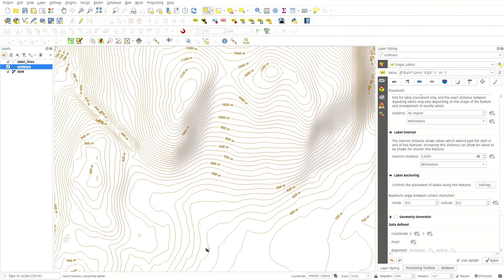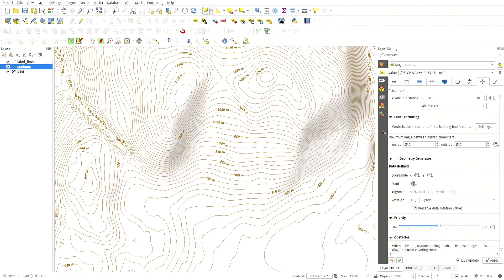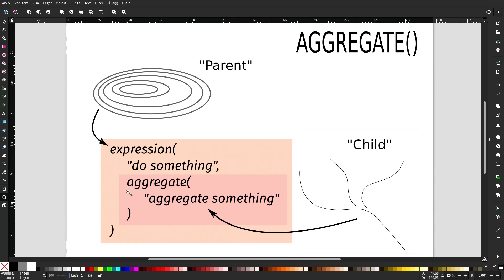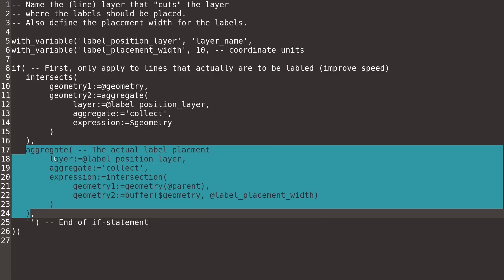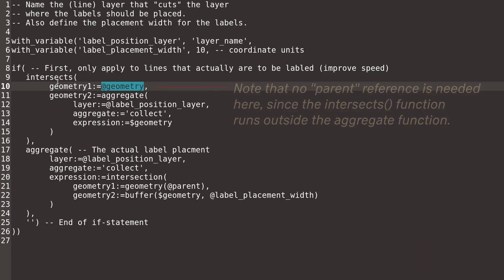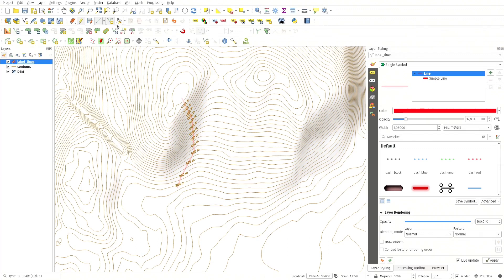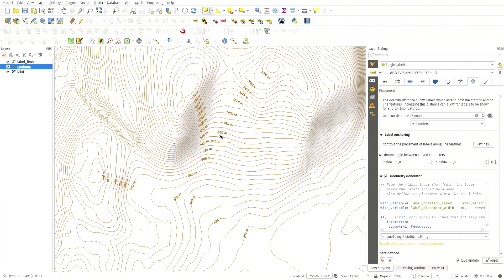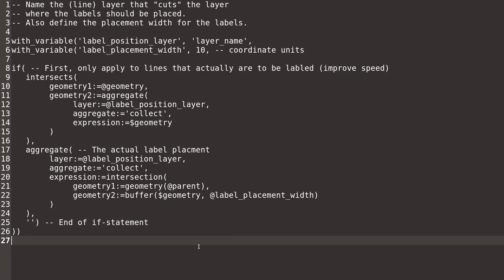QGIS User 0052 - Contour Labels Aggregate function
Label placement geometry generator code:

-- Name the (line) layer that "cuts" the layer
-- where the labels should be placed.
-- Also define the placement width for the labels.

with_variable('label_position_layer', 'layer_name',
with_variable('label_placement_width', 10, -- coordinate units

if( -- First, only apply to lines that actually are to be labled (improve speed)
   intersects(
    geometry1:=@geometry,
    geometry2:=aggregate(
         layer:=@label_position_layer,
         aggregate:='collect',
         expression:=$geometry
   aggregate( -- The actual label placment
 layer:=@label_position_layer,
 aggregate:='collect',
 expression:=intersection(
      geometry1:=geometry(@parent),
      geometry2:=buffer($geometry, @label_placement_width)